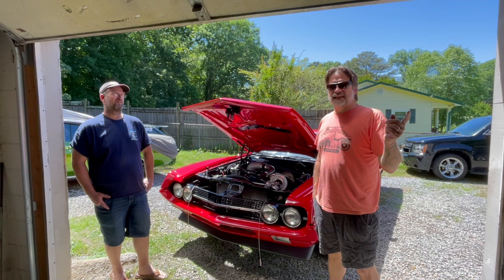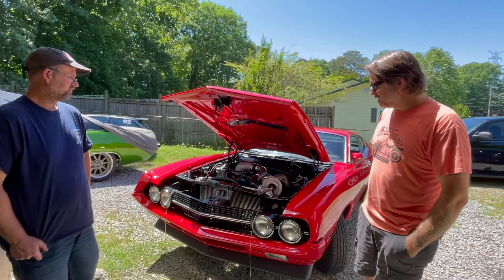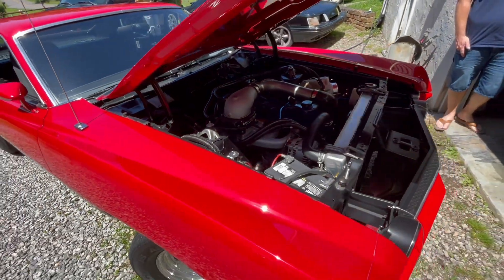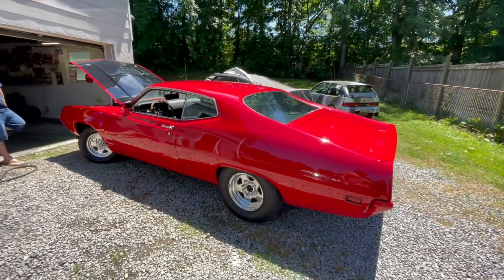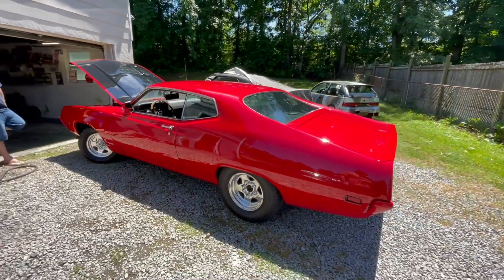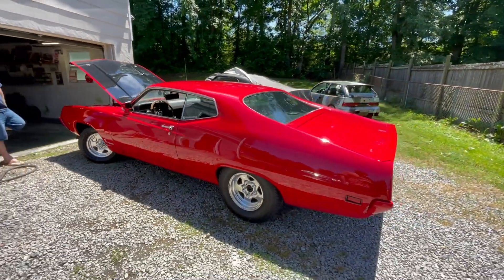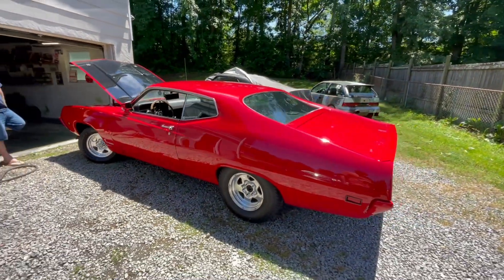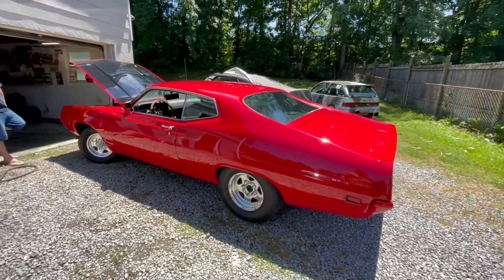EHR Has a Look At Russ' Turborino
After getting rained out of 2 different car shows we reached out to Russ from HotRodGuyGarage to drop off some show flyers and see how is 1970 Torino was doing after his 300 6 cylinder Turbo swap was doing. He had a few other irons in the fire and we show you a couple of those too.